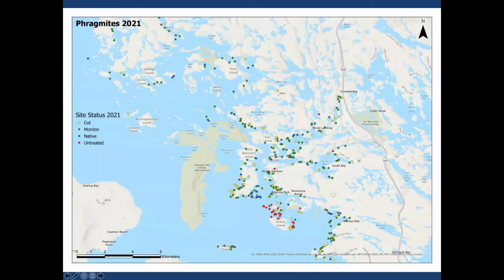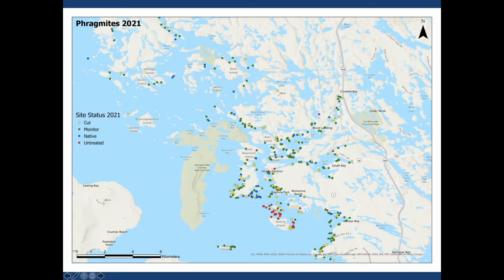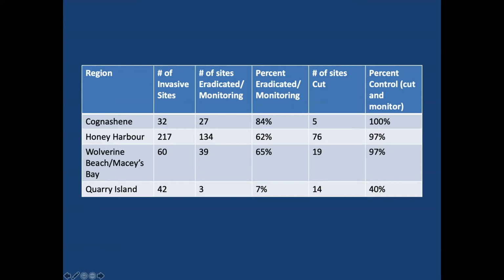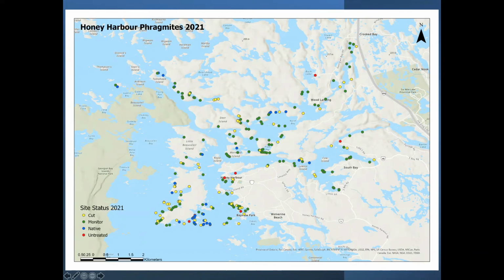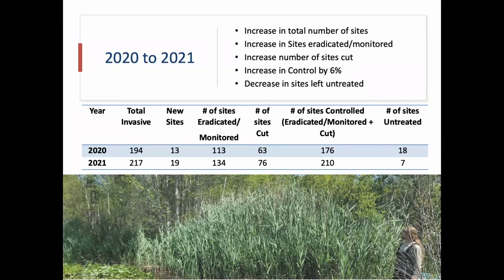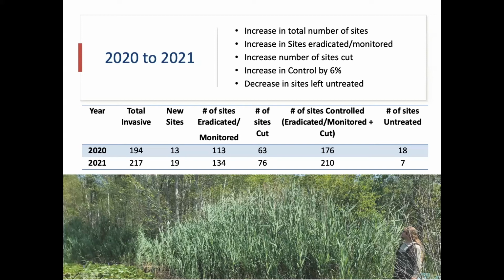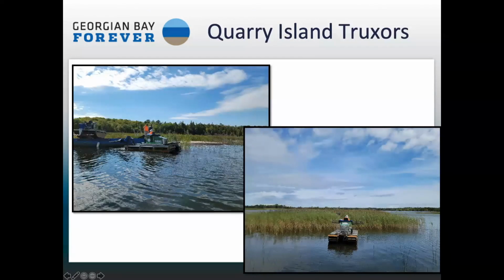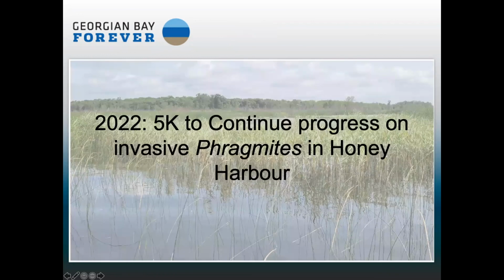Honey Harbour Invasive Phragmites 2021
Georgian Bay Forever and the Honey Harbour Association (HHA) have collaborated on protecting shorelines and coastal wetlands from invasive Phragmites. Originally from Europe, invasive Phragmites, if not managed, will grow into dense monocultures threatening habitat, biodiversity, and interferes with the proper nutrient cycling in wetlands. Nicole Carpenter, the Phragmites coordinator from Georgian Bay Forever explains the status of the invasive Phragmites management in Honey Harbour. Spoiler alert - there has been a lot of success.

Thank you to the HHA for continuing to protect shorelines and coastal wetlands.

Georgian Bay Forever is a charity dedicated to scientific research and public education on Georgian Bay's aquatic ecosystem. Charitable number: #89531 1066 RR0001.